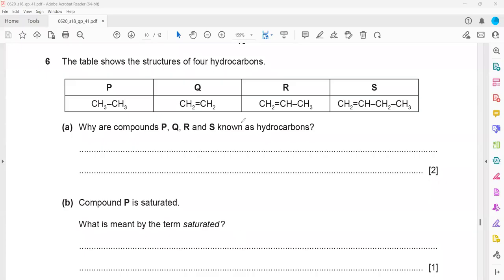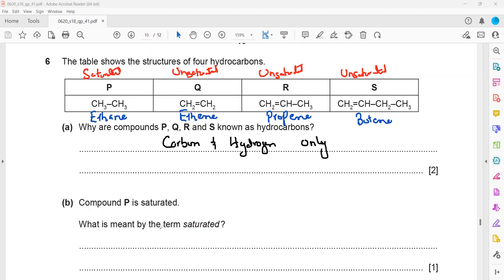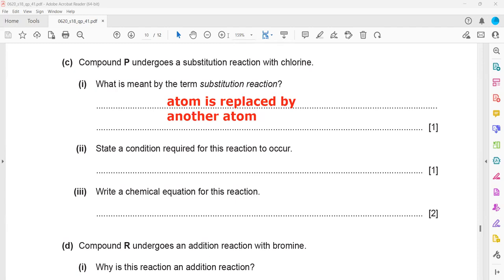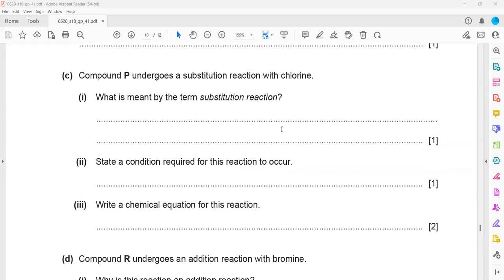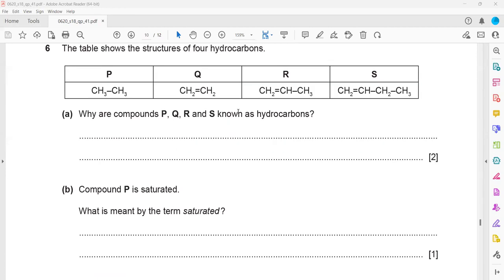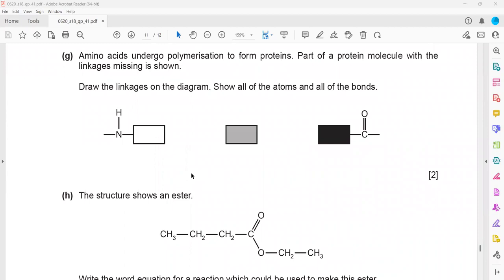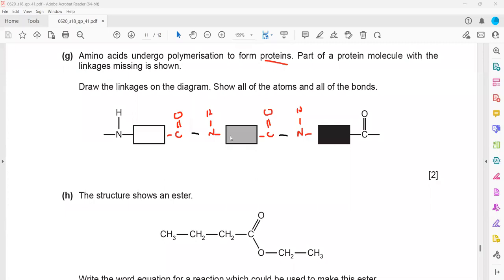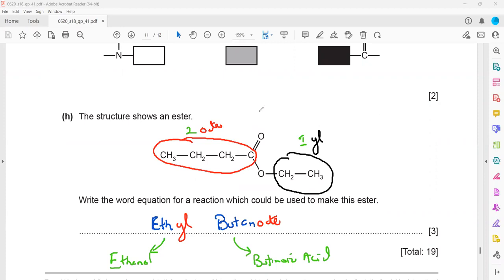Organic Chemistry Question May June 2018 paper 41 part b IGCSE Chemistry 0620 0971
Organic Chemistry Question May June 2018 paper 41  part b IGCSE Chemistry